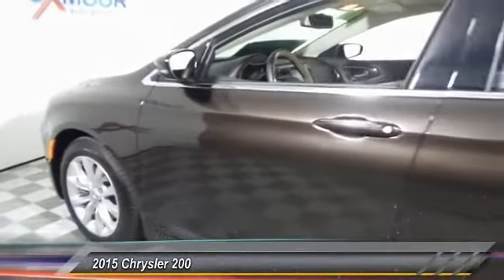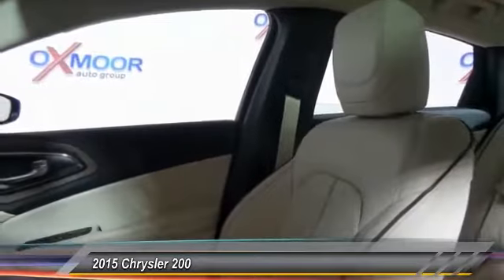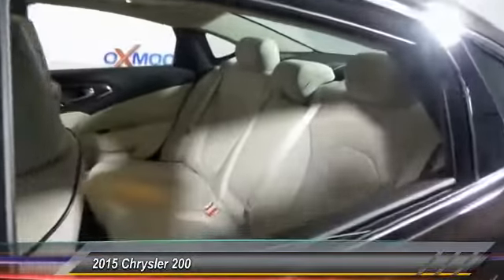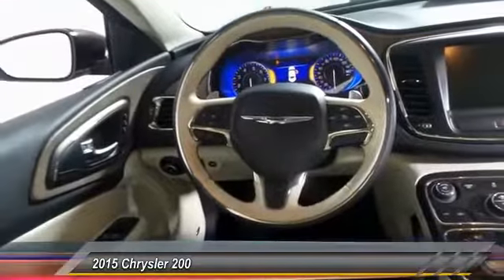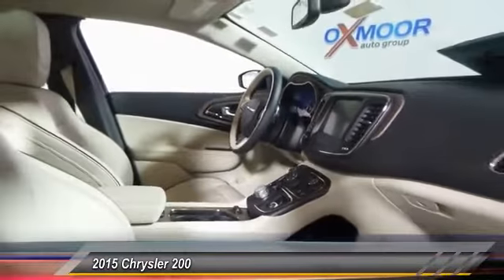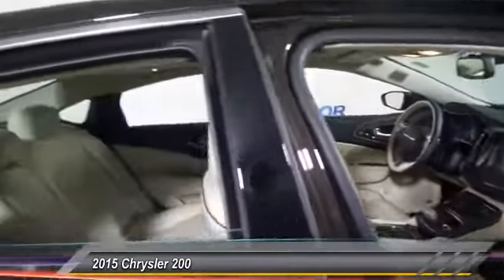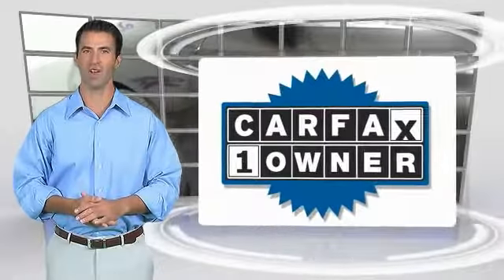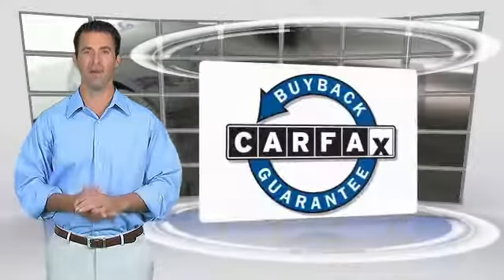2015 Chrysler 200 Louisville KY T38793A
Oxmoor Toyota
8003 Shelbyville Road Louisville